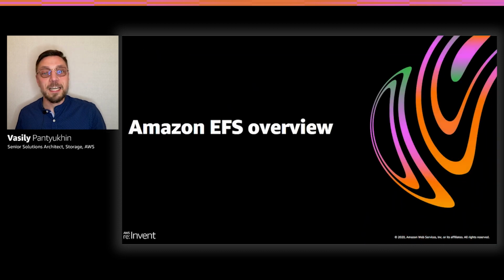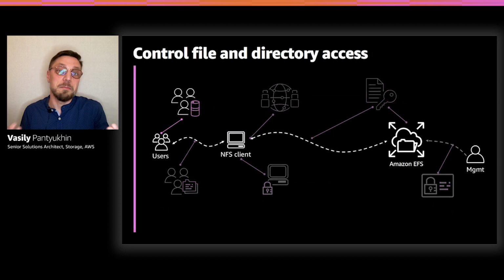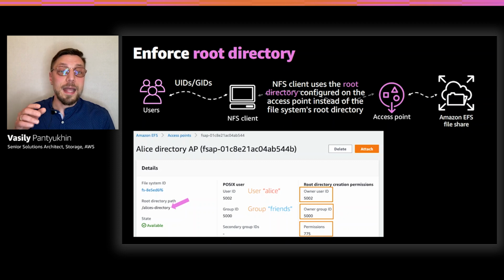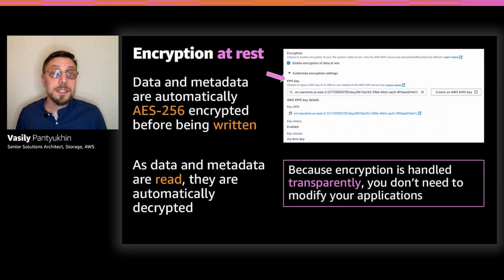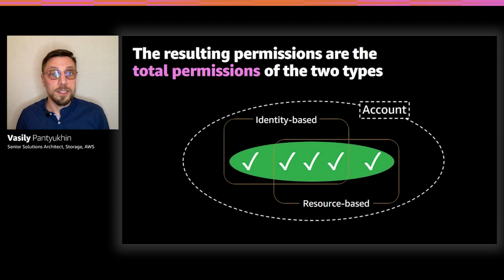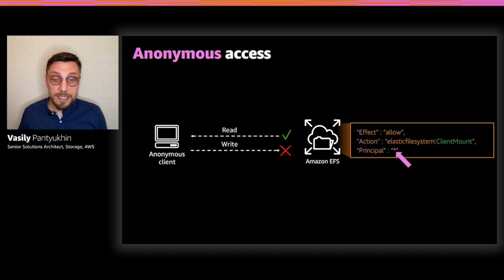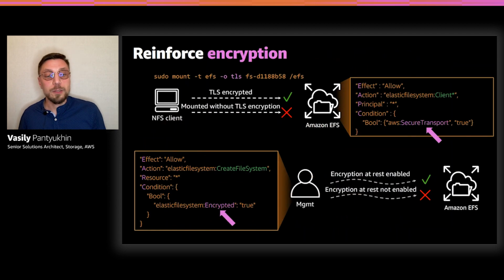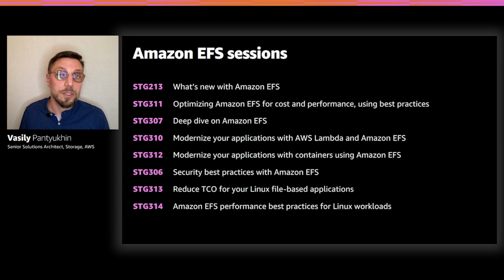AWS re:Invent 2020: Security best practices with Amazon EFS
Security is your first priority. In this session, you’ll learn best practices to improve the security of your file-based applications. Amazon EFS provides scalable, cloud-native file storage for your applications running on Amazon EC2, AWS containers, and serverless, as well as on-premises deployments. This session includes discussion of Amazon EFS security features, from data encryption to permissions and managing access with AWS Identity and Access Management (IAM), and using access points.